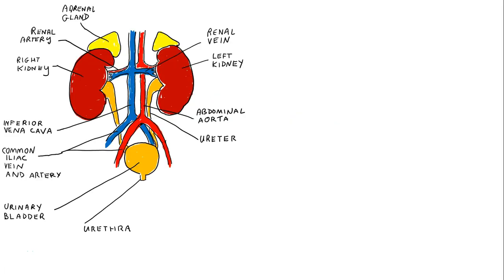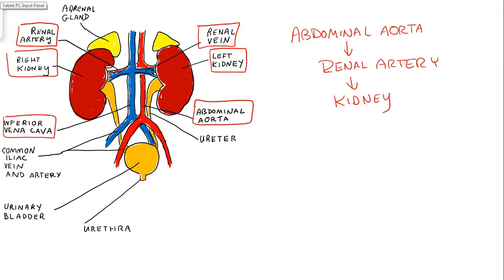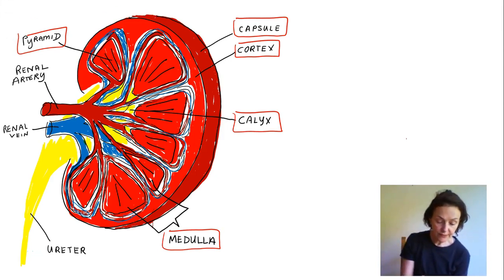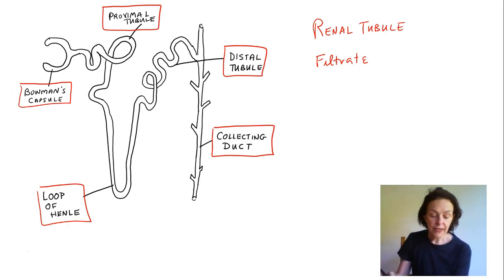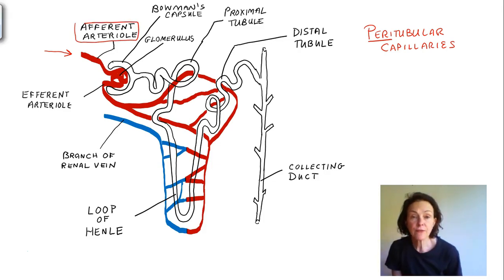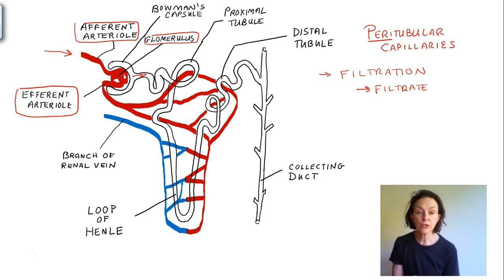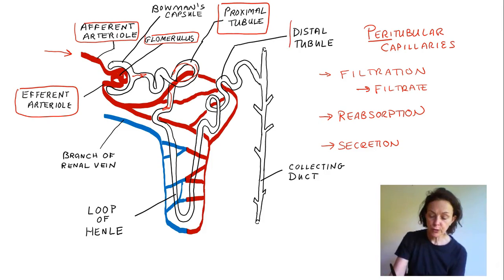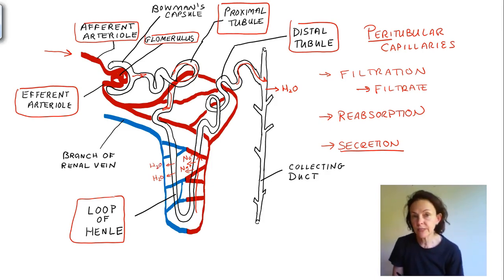THE URINARY SYSTEM - Perkins